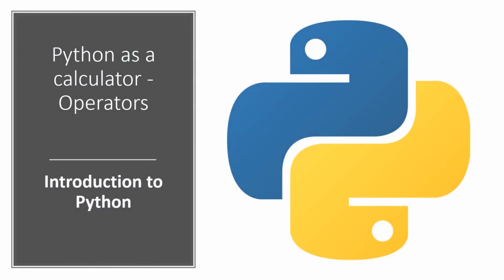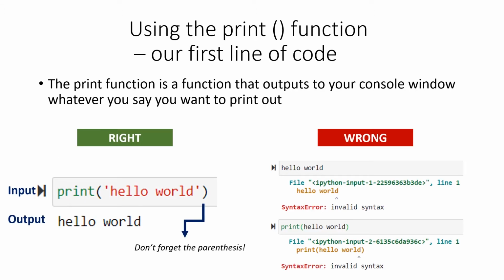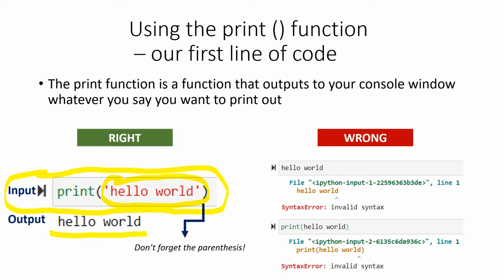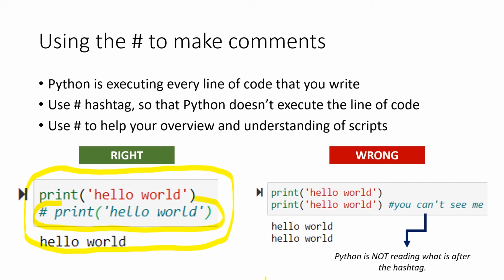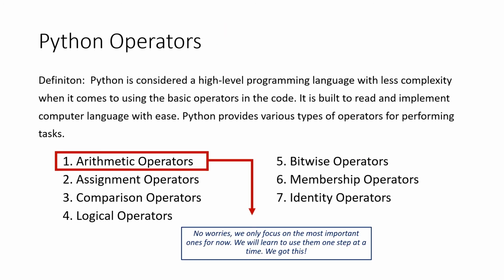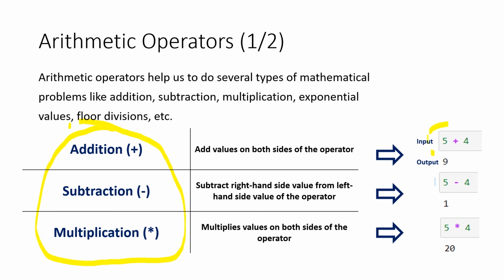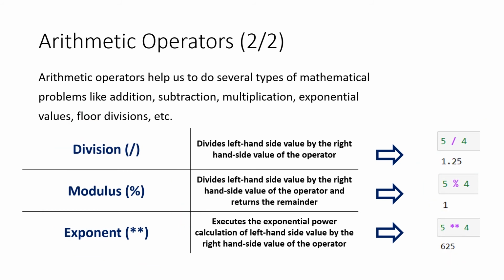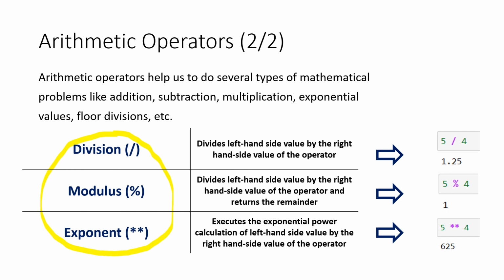DS-2.1 operators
___2 OPERATORS___